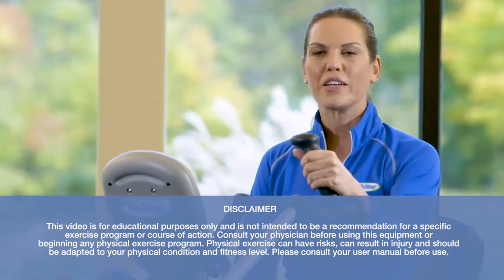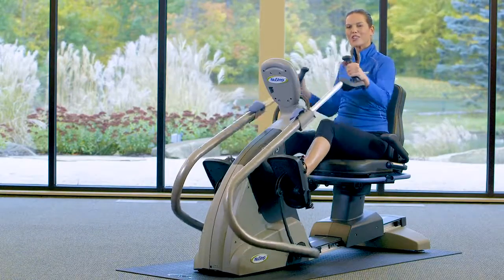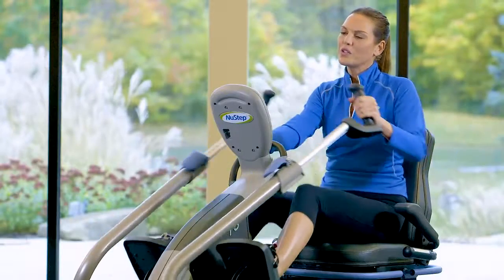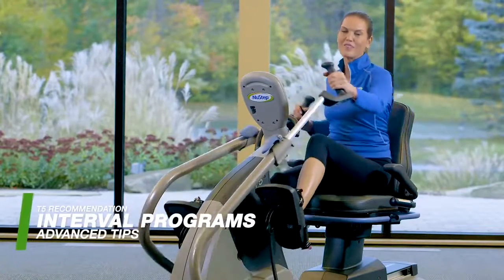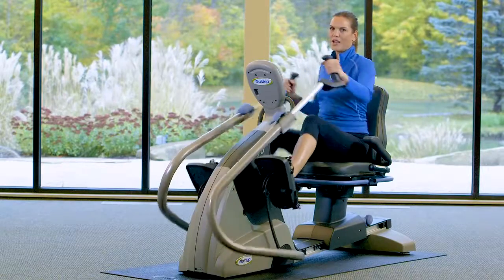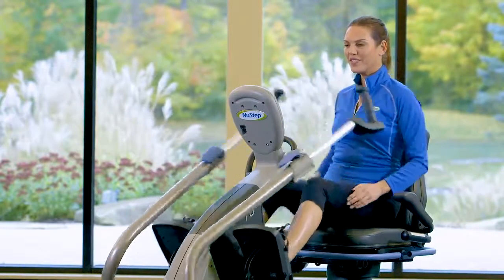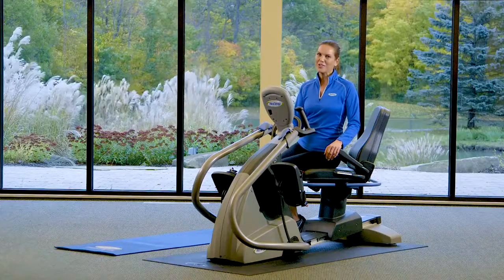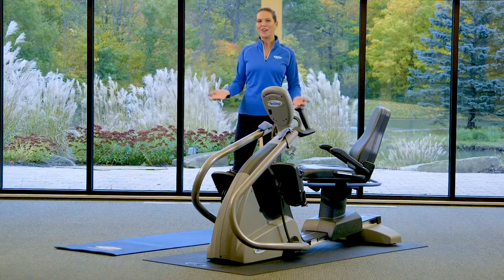NuStep | Training Advanced Tips cycle 3.0